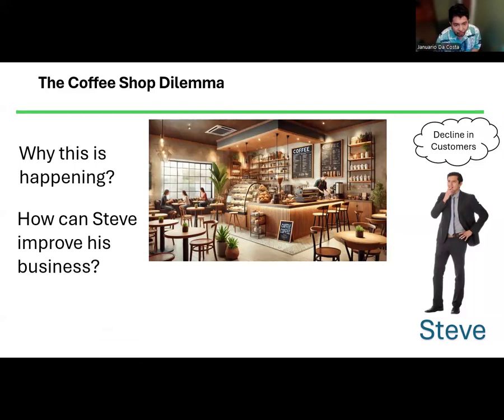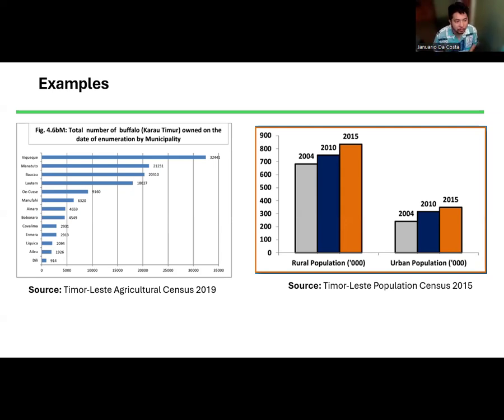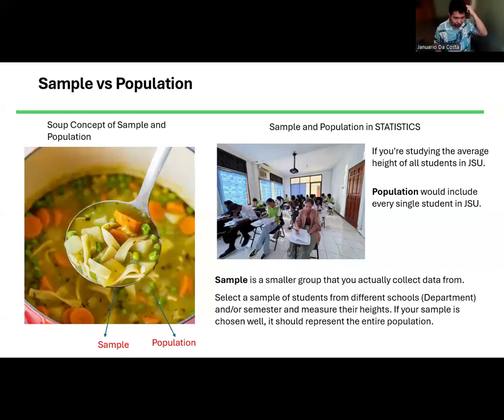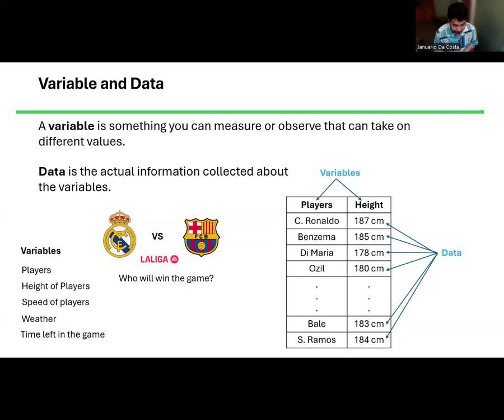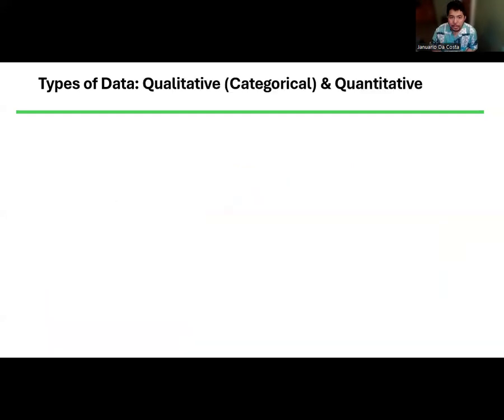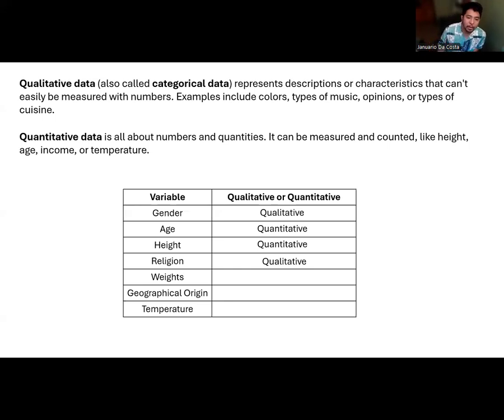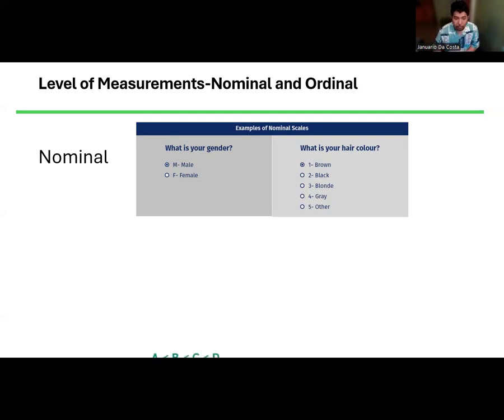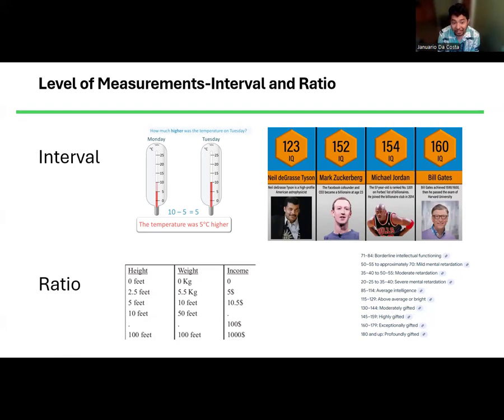STATS-LECTURE 1-Video 1